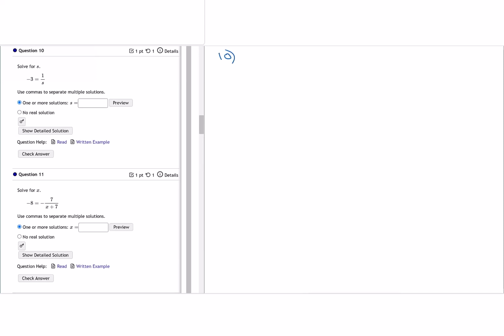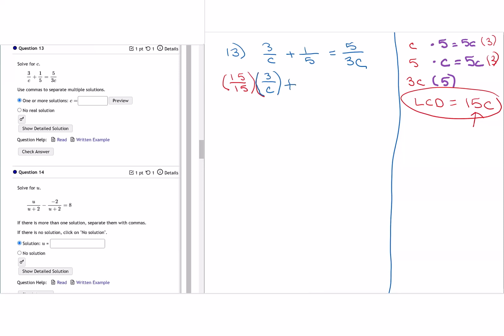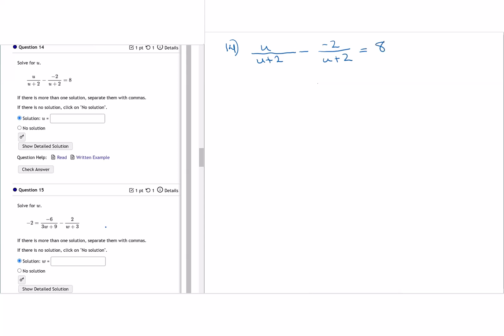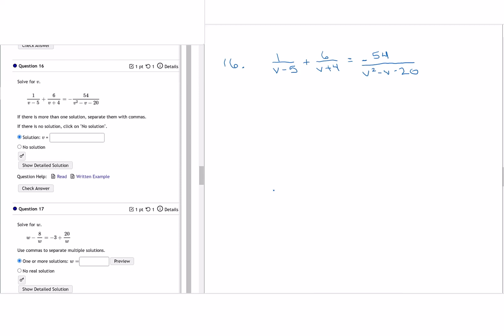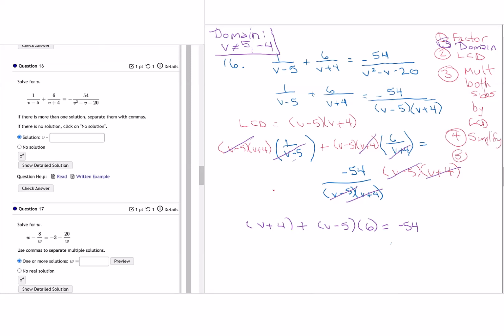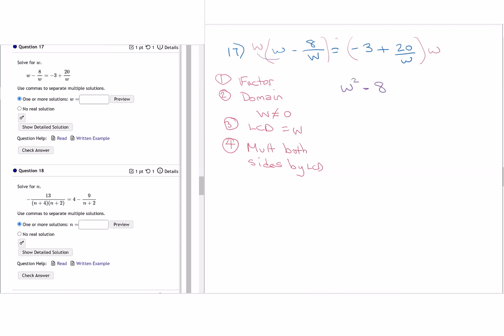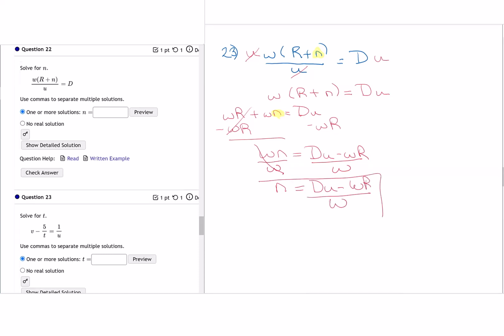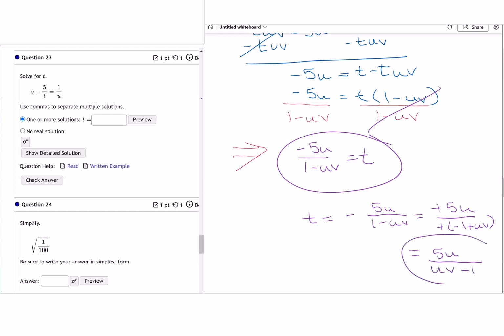Solving Rational Equations